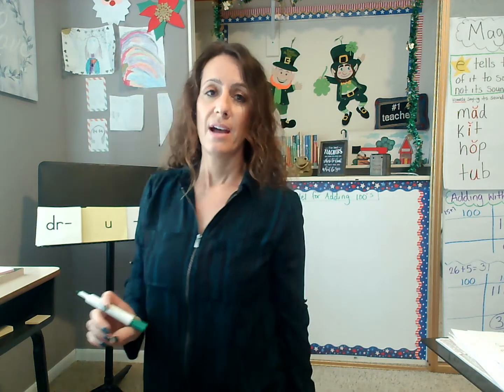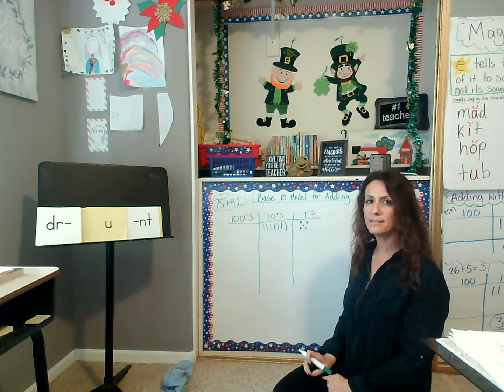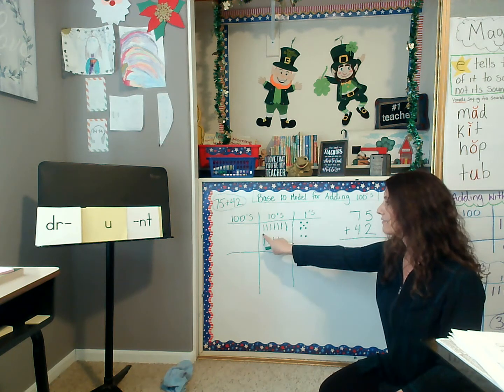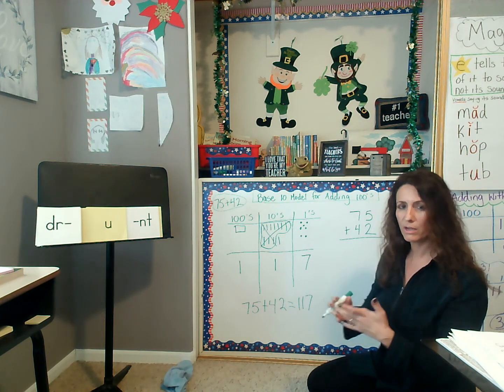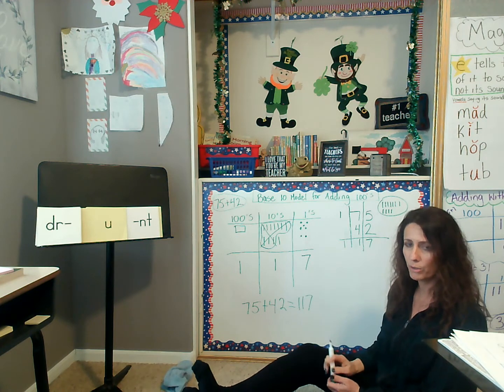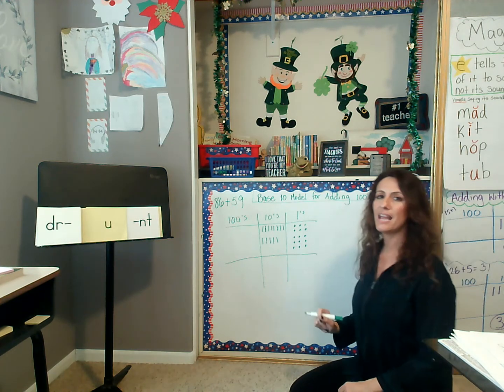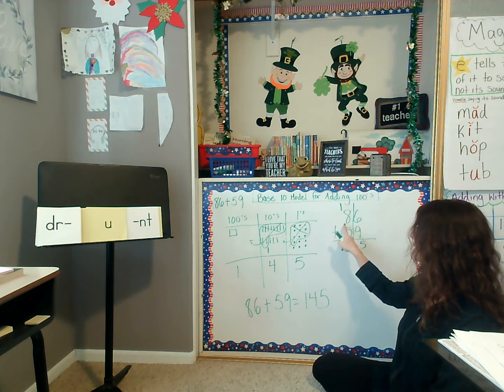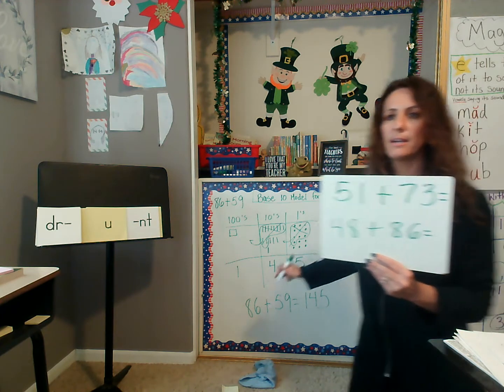Base 10 Model addition over 100